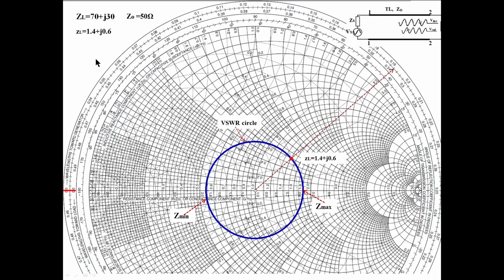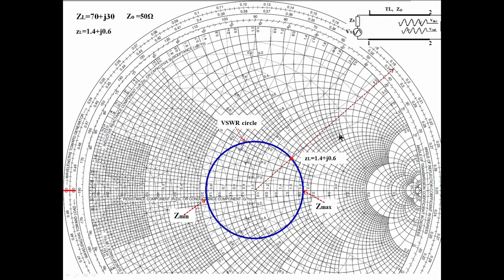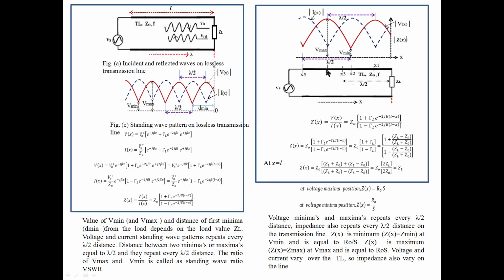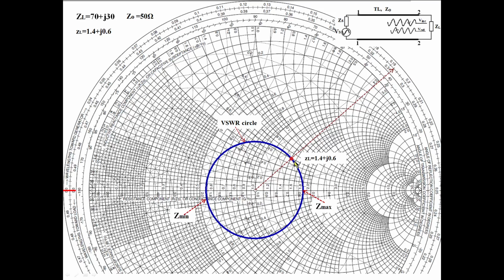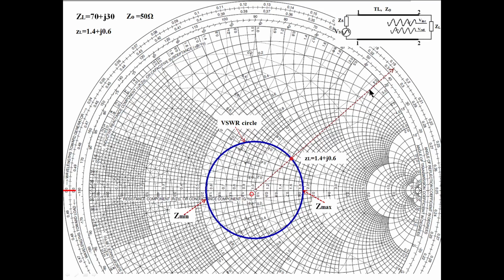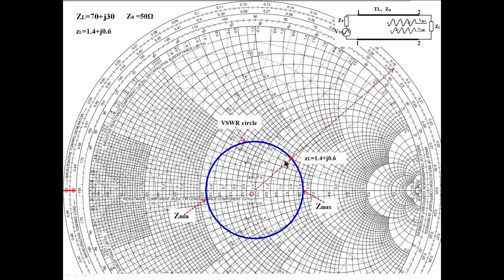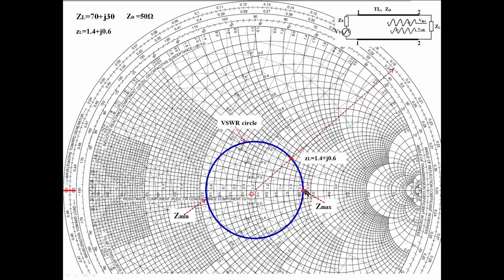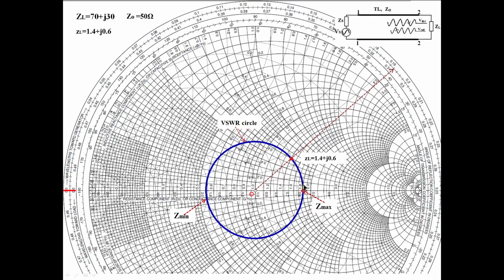Transmission Lines & Applications L18